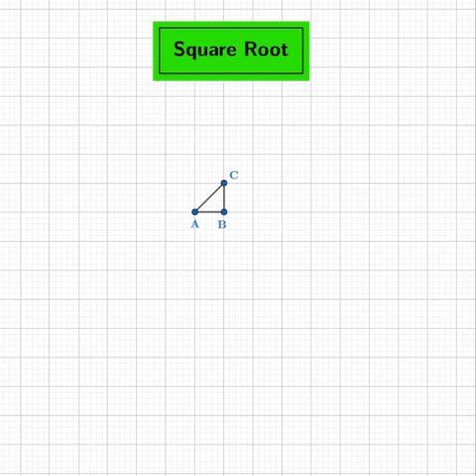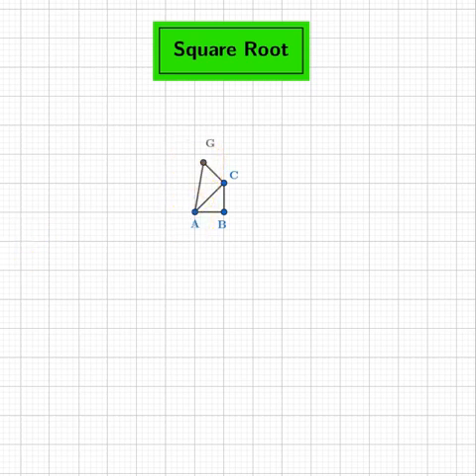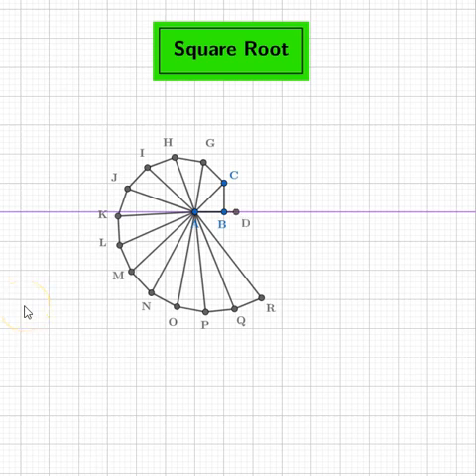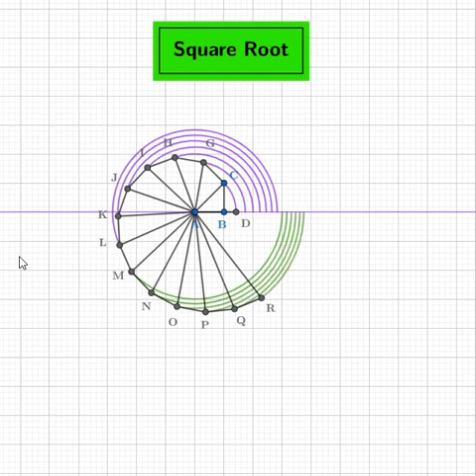Plotting Square Roots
All the perpendicular lines drawn CG, GH, HI, IJ, JK, KL, LM, MN, NO, OP, PQ, QR are equal to AB.